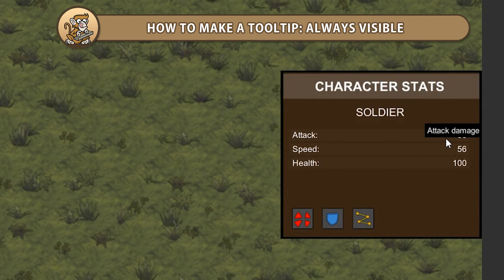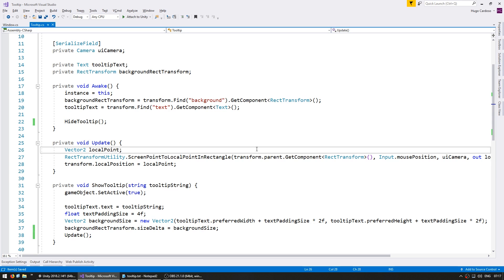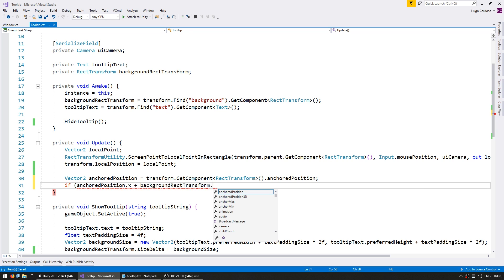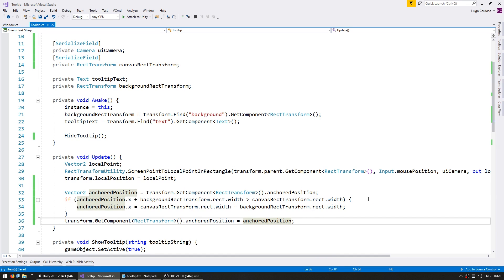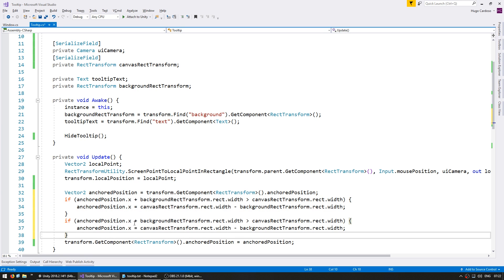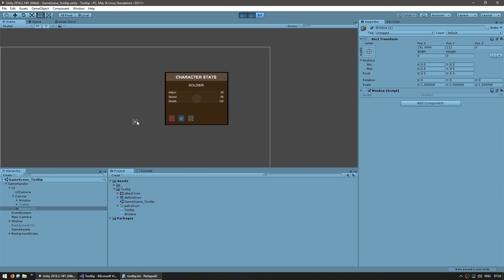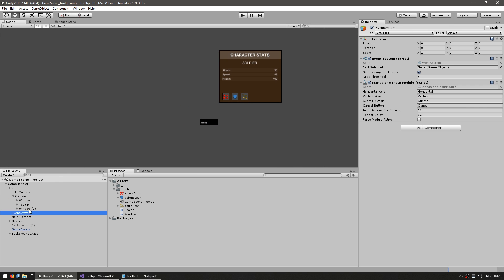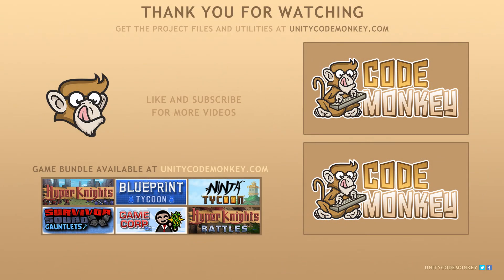How to make a Tooltip: Always Visible (Unity Tutorial for Beginners)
Let's take our Tooltip and make sure it never leaves the screen and is always on top.